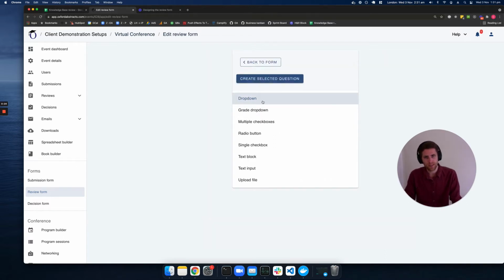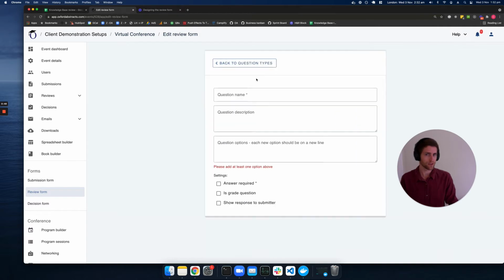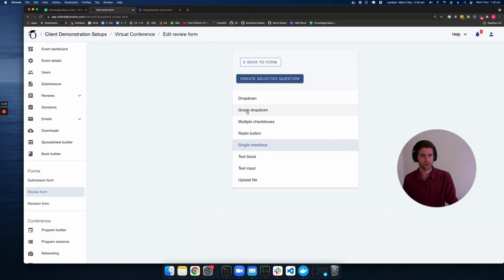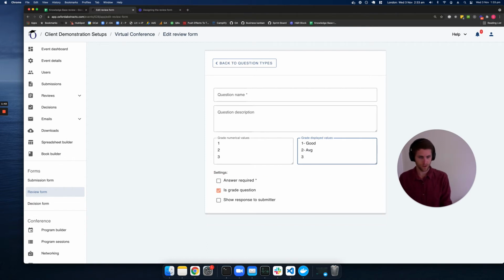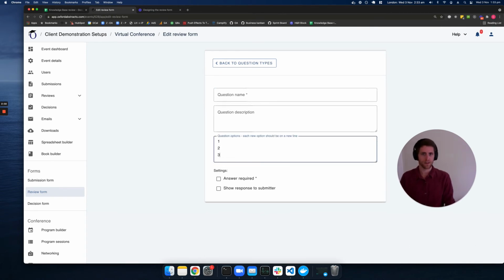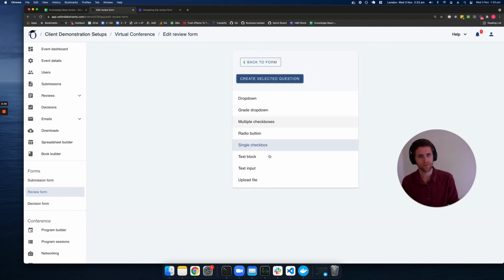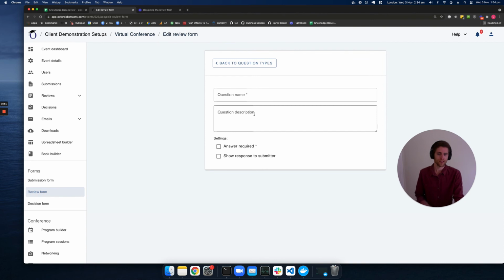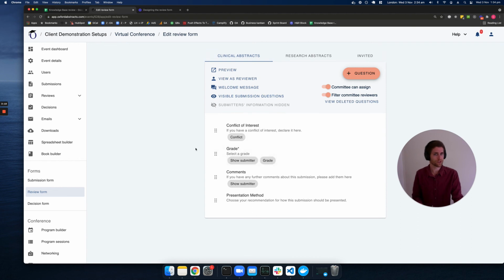Review question types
As well as the default questions, you can add supplementary questions, should you require. They are split into various types.